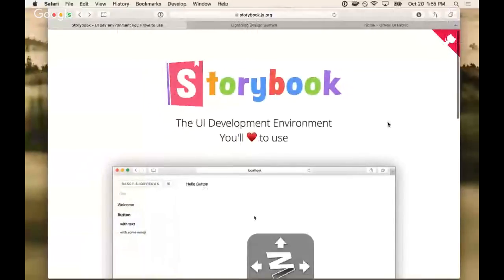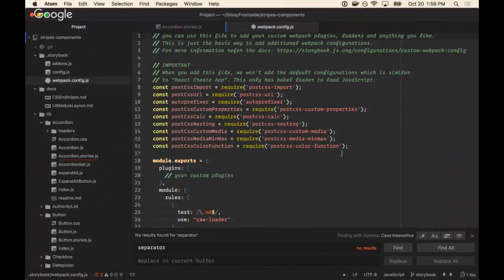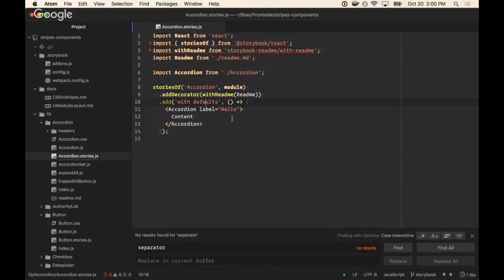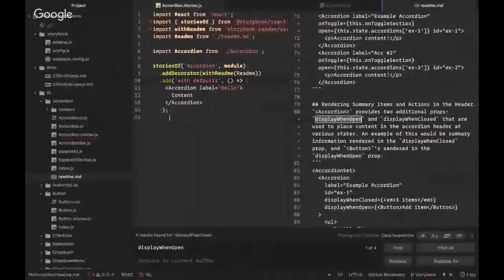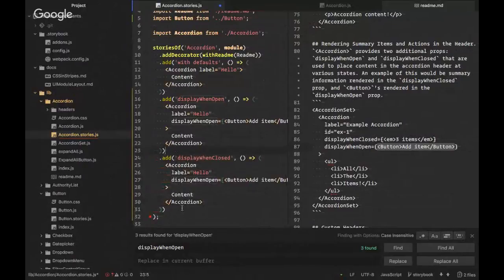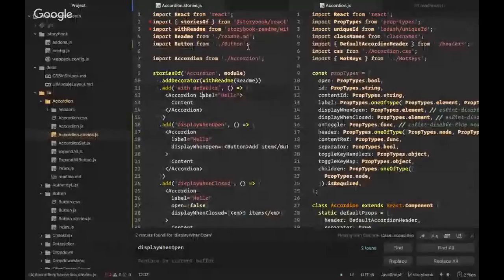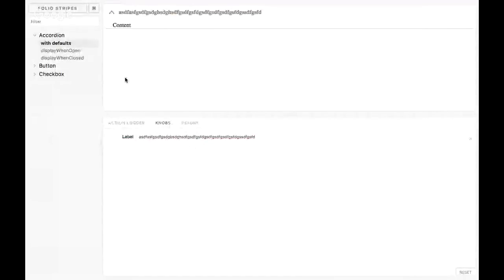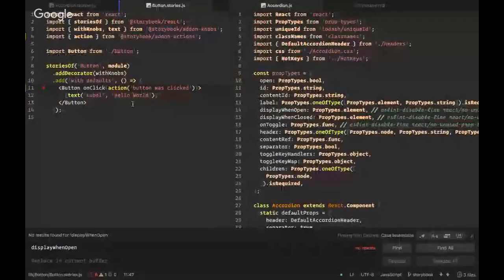Lunch and Learn: Storybook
When working with design systems, it helps to have a full toolbox.